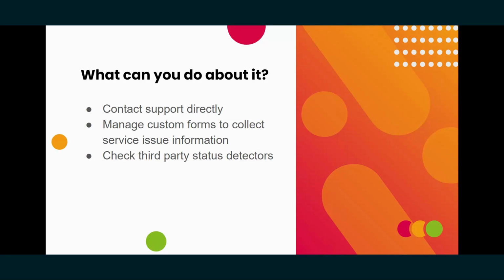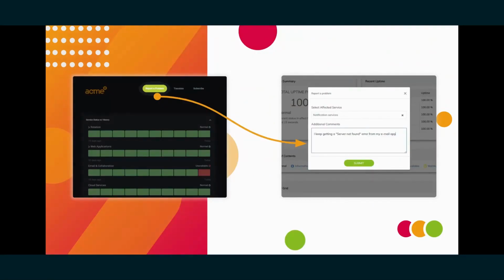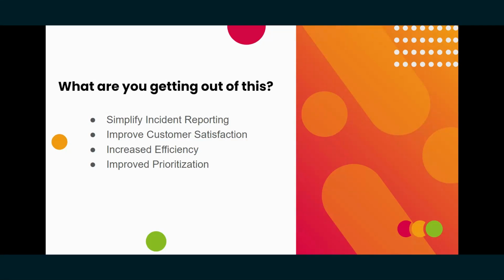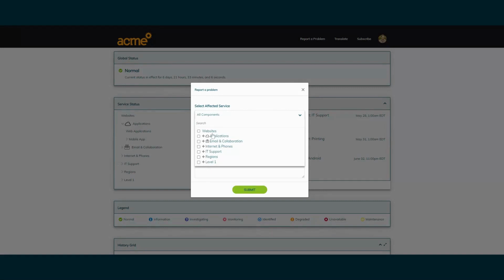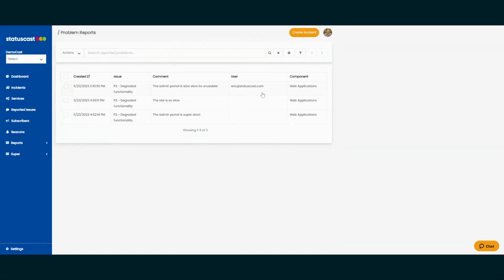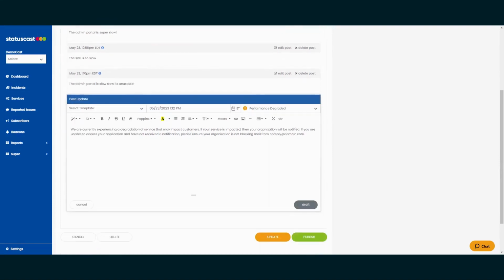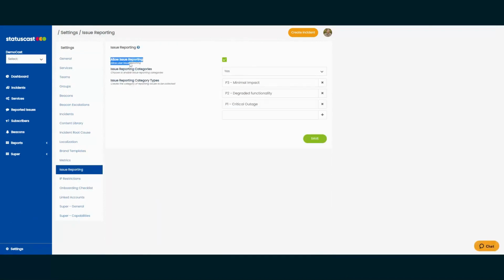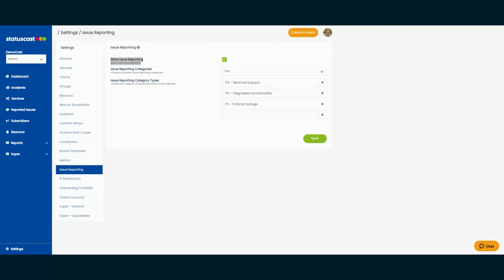Webinar: End User Incident Reporting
Incidents reported the moment they are felt. Improve status page UX and save users time with a one-click reporting mechanism built directly into your status page.